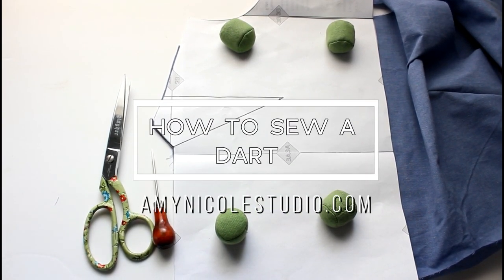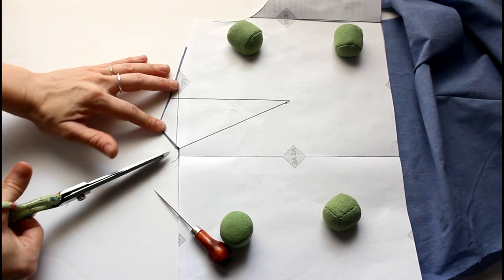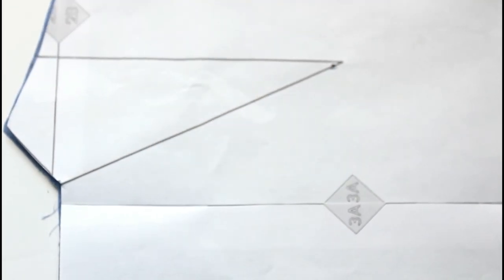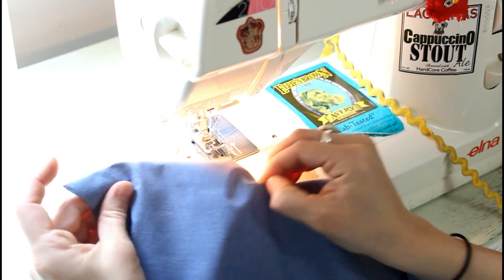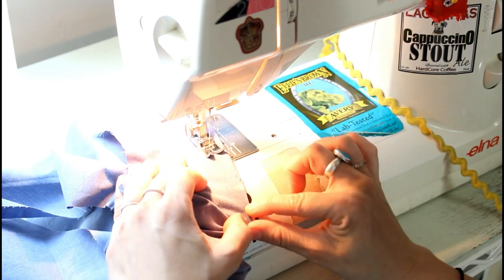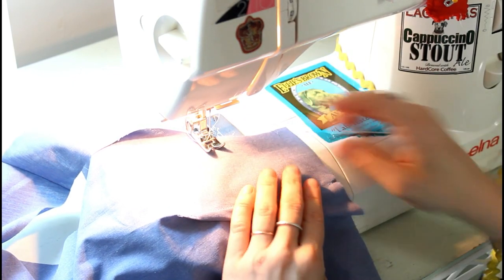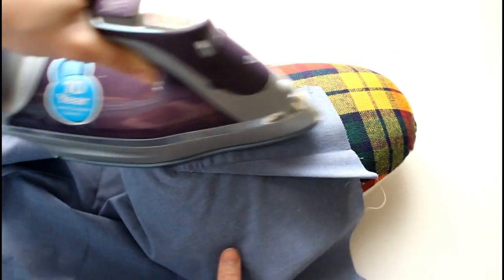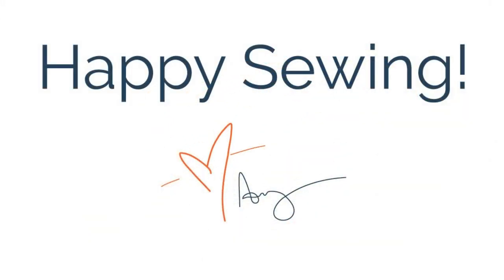How to Mark & Sew Darts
This is my technique for marking and sewing darts.

✄F O L L O W  T H E  S E W A L O N G:

☞ S U B S C R I B E to the Monthly Stitch for blog updates and freebies!

☞ F O L L O W  M E:
Instagram.com/amynicolestudio